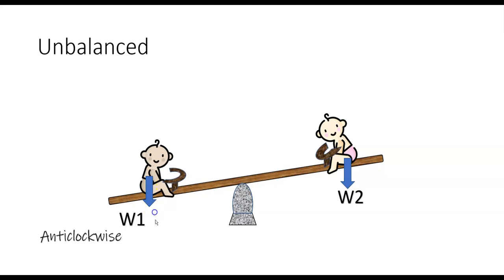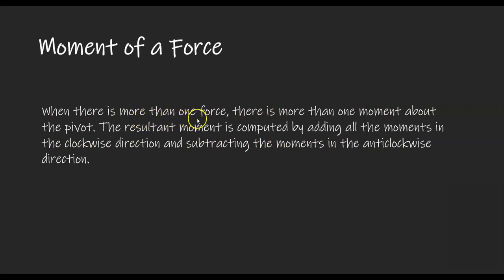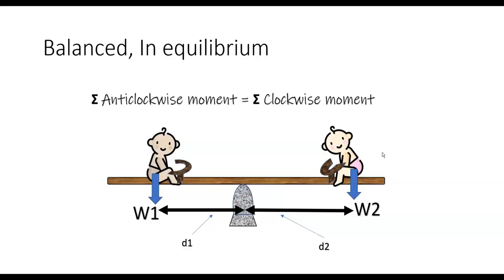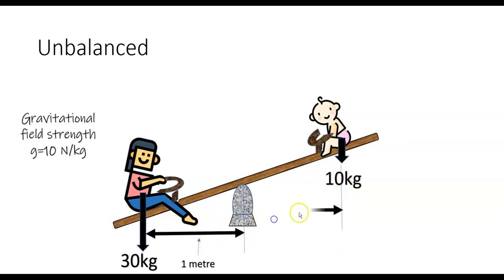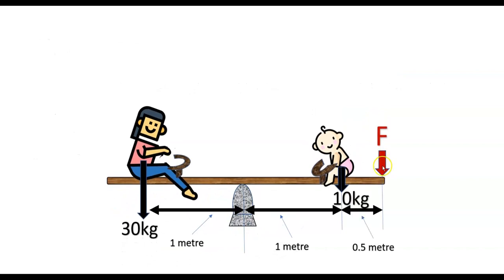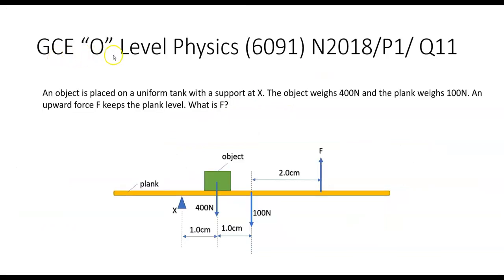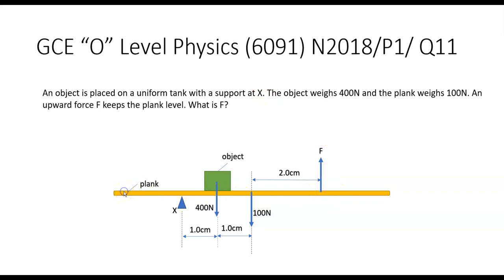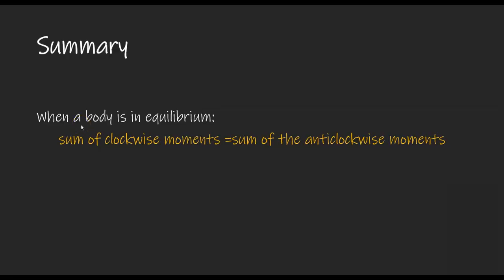What is the Principle of Moments & how to apply it? (Cambridge iGCSE & GCE O Level Physics)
This is one of a series of Physics video lessons specially created to help students preparing for Cambridge iGCSE or GCE O Level Physics examination, particularly for last minute students! Don't panic! Every video is carefully crafted to help students master each concept in last than 10 minutes. So you will find yourself mastering Physics and ready for exams.